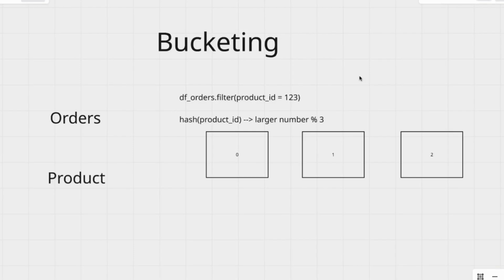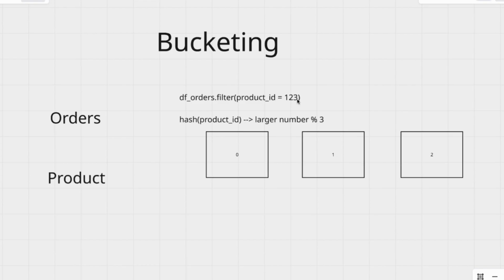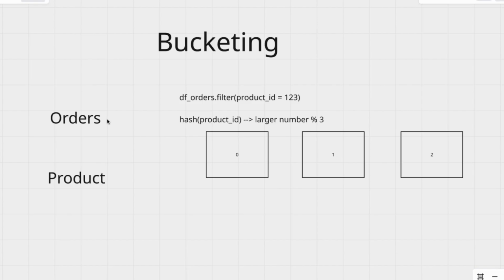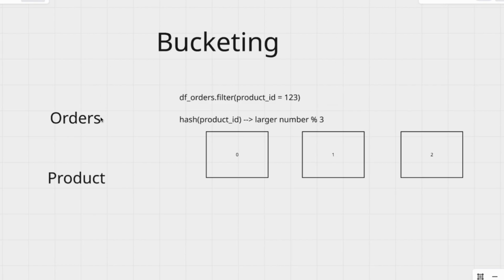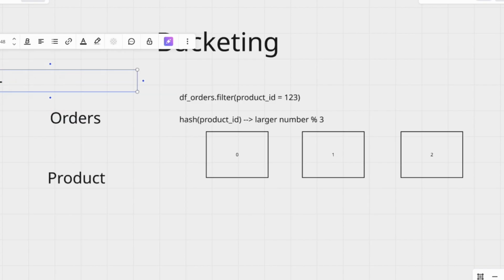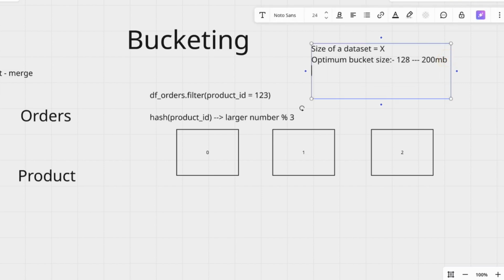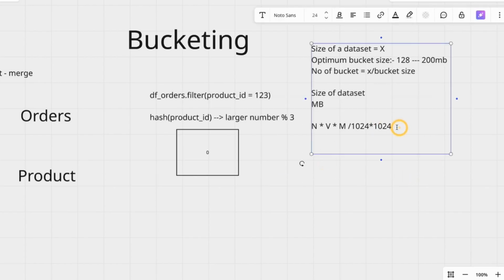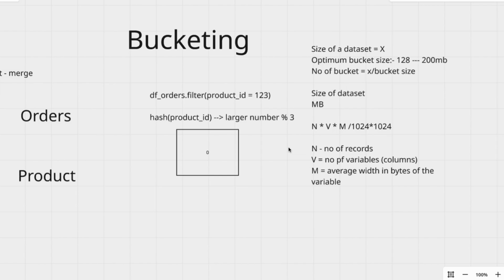Spark Bucketing Explained | Powerful Optimization Technique in Apache Spark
In this video, we will explore the Bucketing concept in Apache Spark, one of the most effective optimization techniques to improve performance.
You will learn:
✅ What is Bucketing in Spark
✅ Why and when to use Bucketing
✅ How Bucketing helps in query optimization
✅ Practical examples with Spark

This concept is very important for Data Engineers and often asked in interviews.
Watch till the end to get a strong understanding of Spark Bucketing.